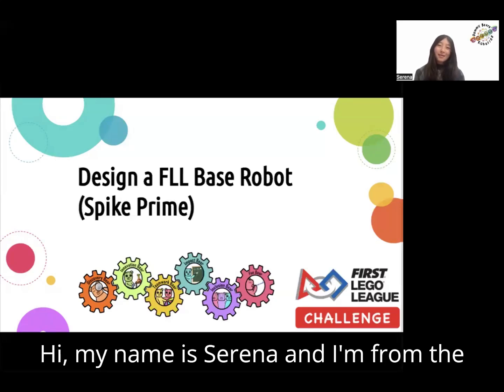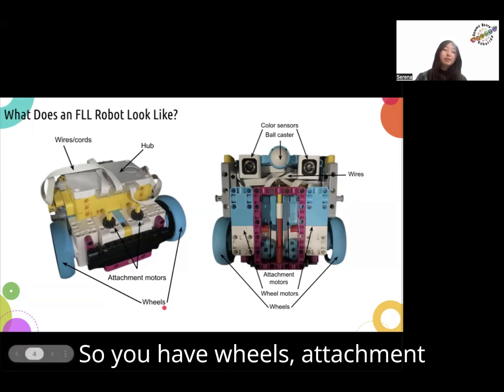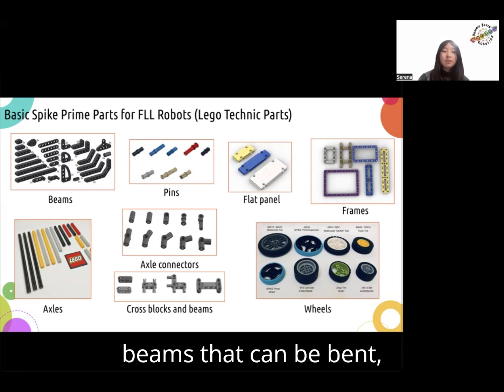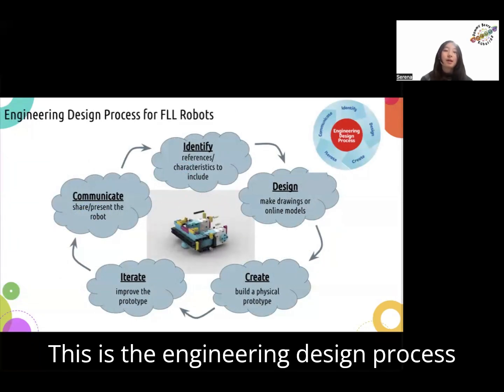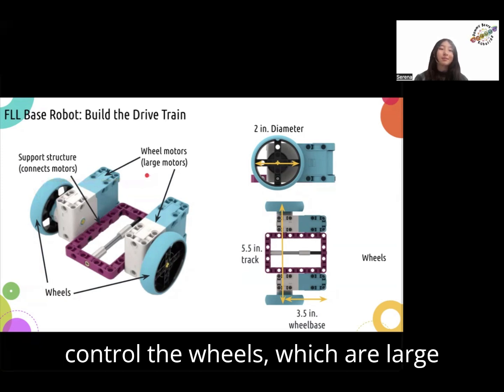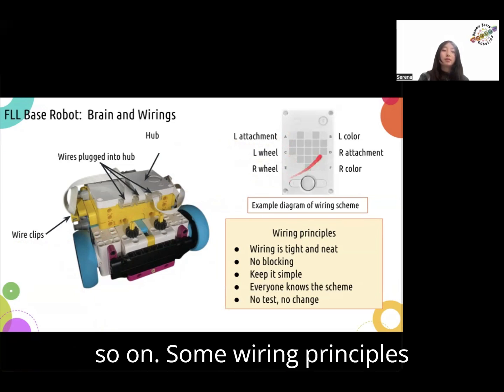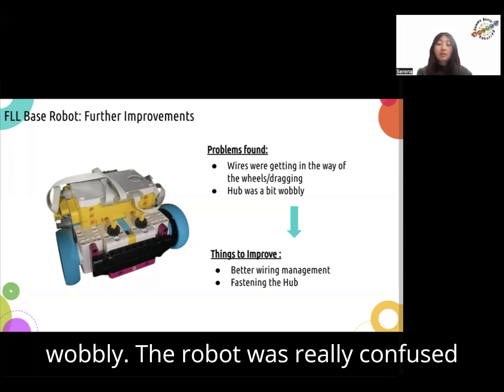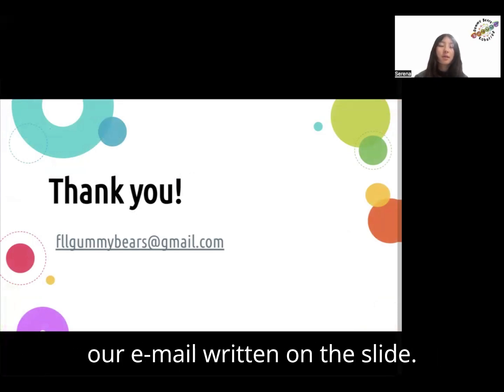FLL Tutorials: Base Robot Design – Tips, Basics & Best Practices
🧱 Today, GummyBears Robotics is here to guide you through one of the most important steps in preparing for the FIRST LEGO League: building a reliable base robot using LEGO Education SPIKE Prime!

In this tutorial, we’ll walk you through the key principles of designing a strong, stable, and competition-ready base robot—the foundation for completing missions successfully on the FLL field.

👨‍💻 What you'll learn:

Why a solid base design matters in FLL
Step-by-step building using SPIKE Prime components
Tips on symmetry, balance, motor placement, and sensor integration
Common mistakes to avoid when starting your build

Whether you're a brand-new team or looking to improve your design this season, this video is packed with practical insights from an experienced FLL team. Let’s build something awesome—brick by brick!